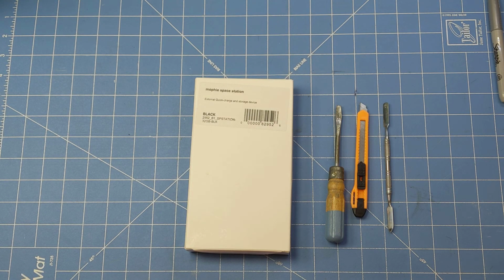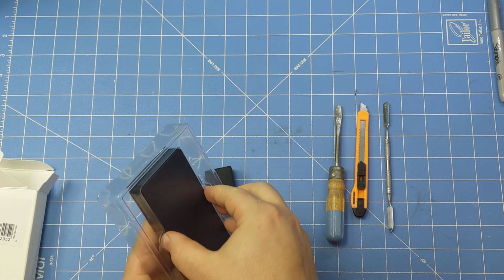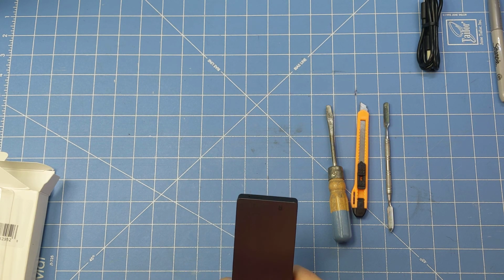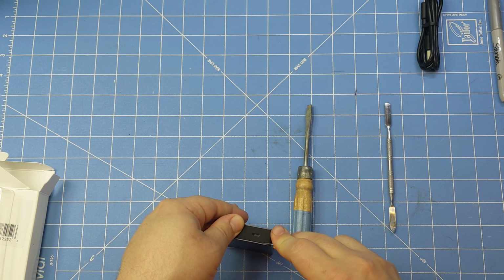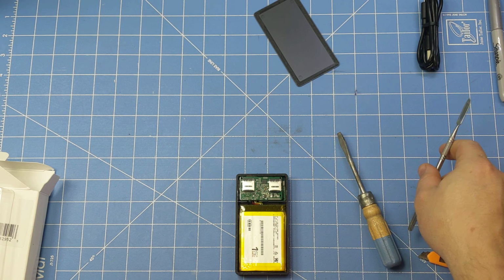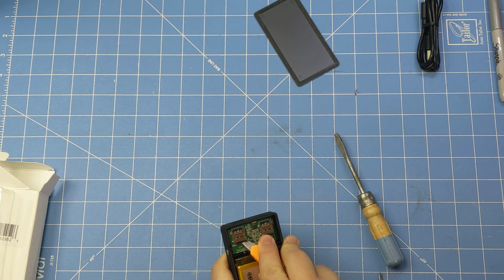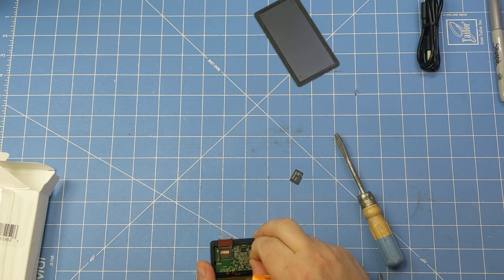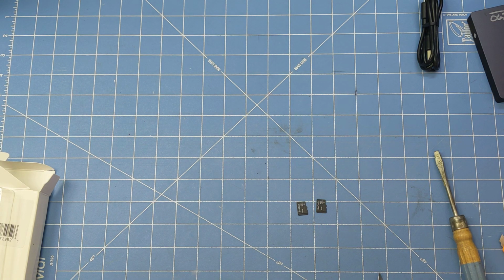Mophie Spacestation - Tear down and Micro SD card harvest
Sorry about my voice, I had just gotten over a cold.

Quick how-to on extracting the micro SD cards from the Mophie Spacestation.   They power pack can still be used for charging without the SD cards, just not data storage.

The pack is in "storage" mode, to wake it up, charge it for 12+ hours, and then press the silver button which will light up 1-4 white LEDs